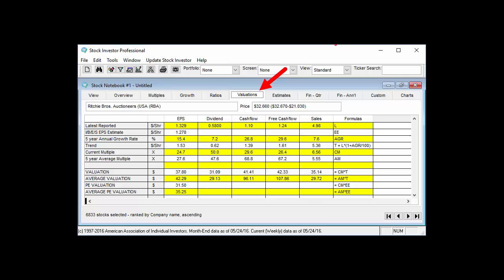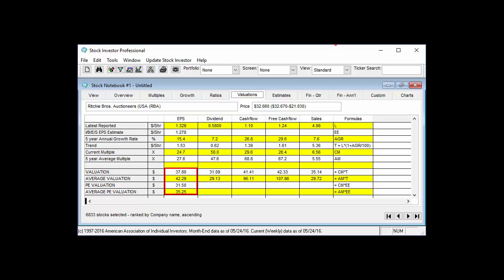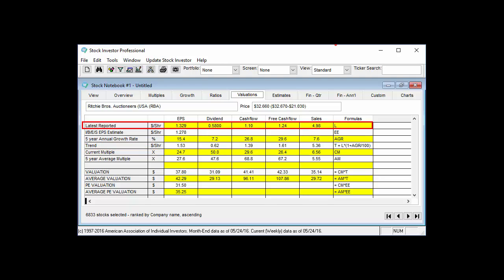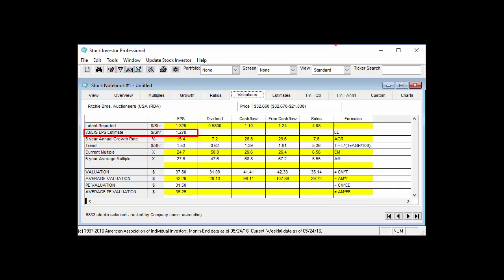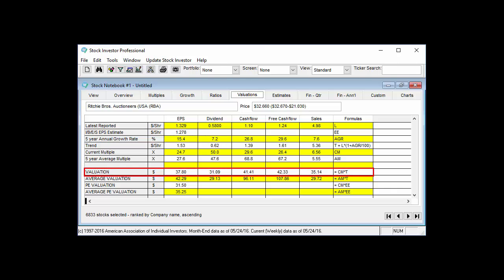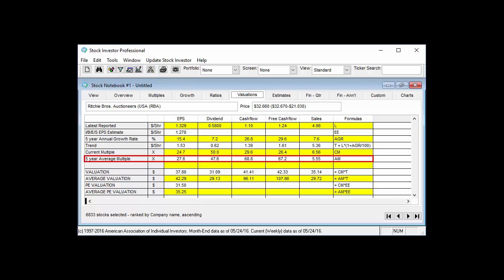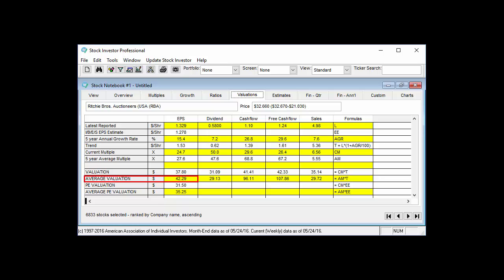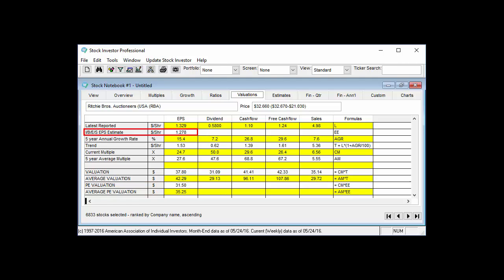Stock Investor Pro Valuations: Estimating a Stock’s Fair Value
The valuation models available in Stock Investor Pro allow you to compare a stock’s current price to an estimate of value based on earnings, dividends, cash flow, free cash flow and sales to see if the stock is potentially over- or under-valued.